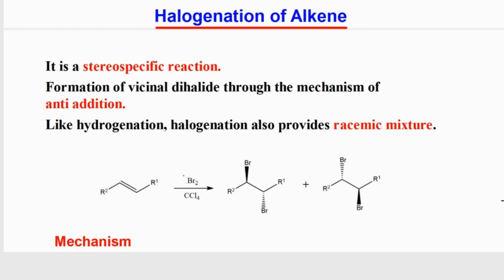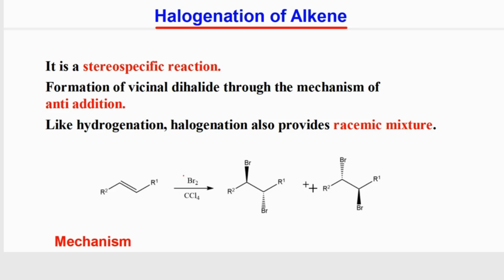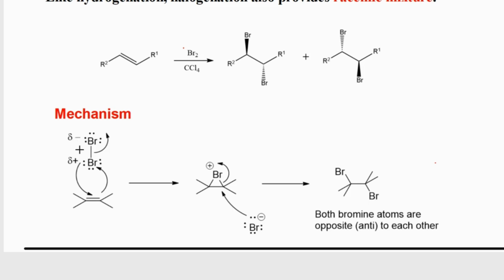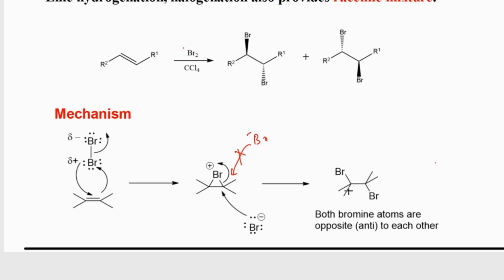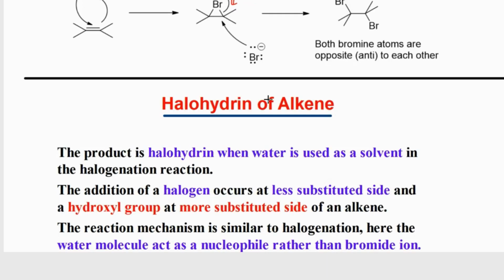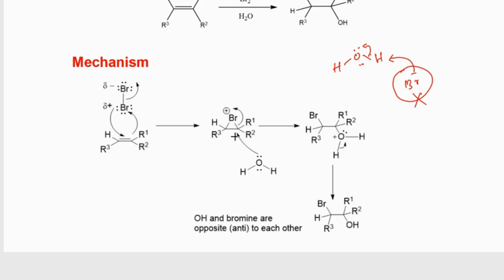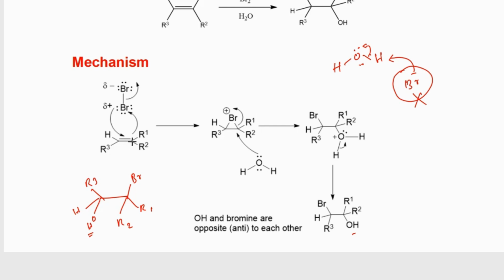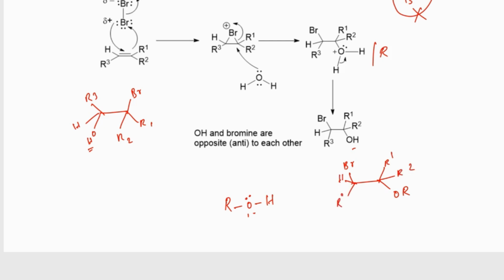Halogenation & Halohydrin |Organic chemistry|online tutor|B.Pharm,Pharm.D| M.Pharm|IIT-JEE|NEET|GPAT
Halogenation & Halohydrin Formation – Explained with Mechanisms & Examples

In this video lecture, we explore two important reactions of alkenes: Halogenation and Halohydrin Formation.

🔹 Halogenation of Alkenes
We begin with the halogenation reaction, where an alkene reacts with halogens like Br₂ or Cl₂ to form a vicinal dihalide. You'll learn:

The stepwise electrophilic addition mechanism

Formation of the cyclic halonium ion intermediate

How stereochemistry (anti addition) plays a key role

🔹 Halohydrin Formation
Next, we cover halohydrin formation – the reaction of an alkene with a halogen (Br₂ or Cl₂) in the presence of water. This forms a halohydrin – a compound with both a halogen and an -OH group on adjacent carbon atoms. You'll understand:

The mechanism involving halonium ion and nucleophilic attack by water

Regioselectivity: Why the -OH attaches to the more substituted carbon

Throughout the lecture, we focus on reaction mechanisms, arrow pushing, stereochemical outcomes, and how to predict products – key skills for mastering organic chemistry.

Perfect for B.Pharm, B.Sc., or pre-med students, this video builds a strong conceptual foundation with visuals, examples, and tips for solving related problems in exams and labs.Halogenation & Halohydrin
This lecture provides both conceptual understanding and practical insight, making it ideal for undergraduate students, especially those in pharmacy, chemistry, and related disciplines.

Unlock the chemistry behind everyday processes and enhance your grasp of organic reaction mechanisms!

This lecture is ideal for students preparing for competitive exams or those looking to strengthen their understanding of organic reaction mechanisms.

🎯 Perfect for B.Pharm, B.Sc., and pre-medical students!
🧪 Includes reaction schemes and step-by-step breakdowns for clarity.

📚 Ideal for: Chemistry students, NEET/JEE aspirants, and organic chemistry enthusiasts.